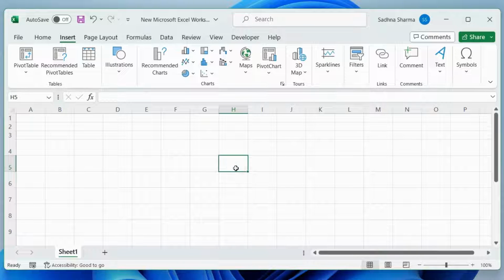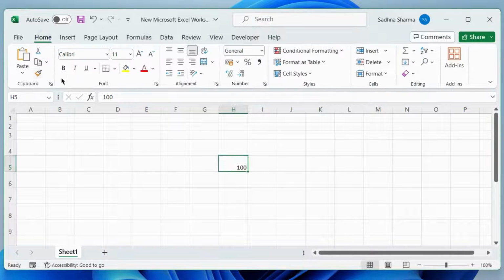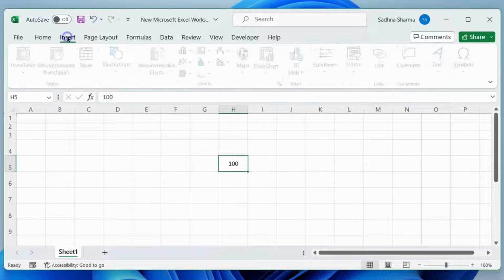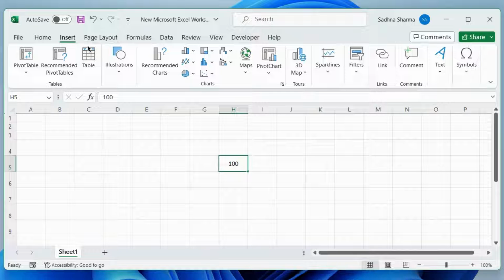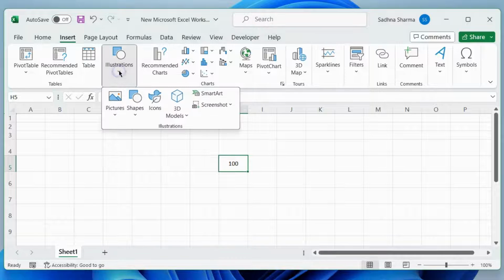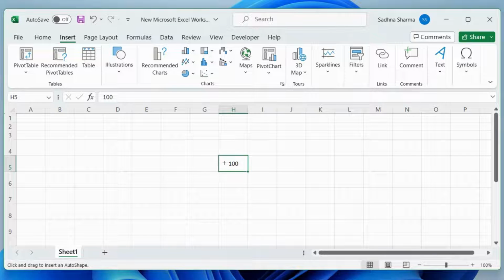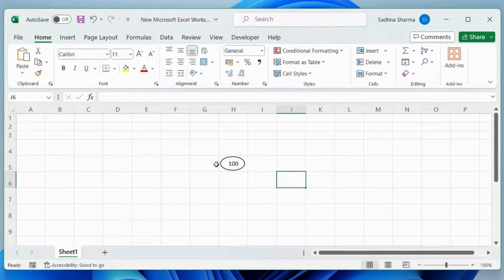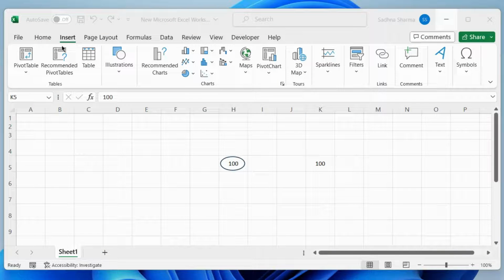Put a Circle around a Cell in Excel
How to Put a Circle around a Number in Excel